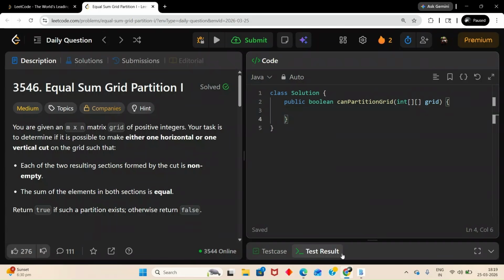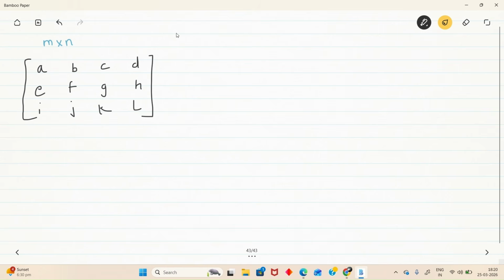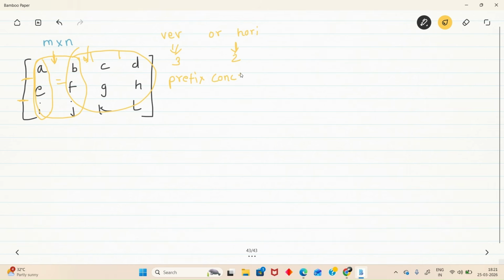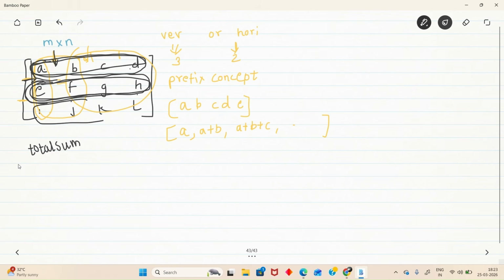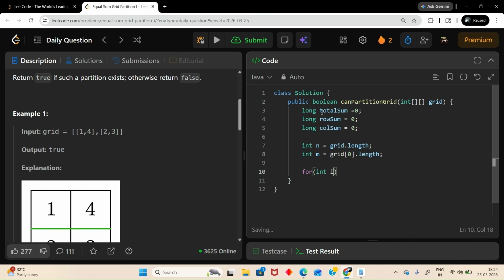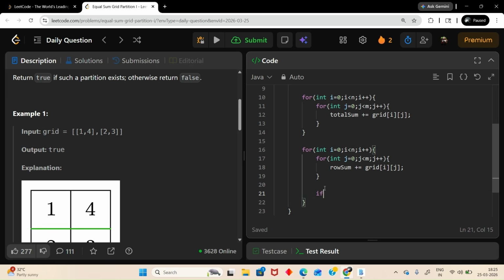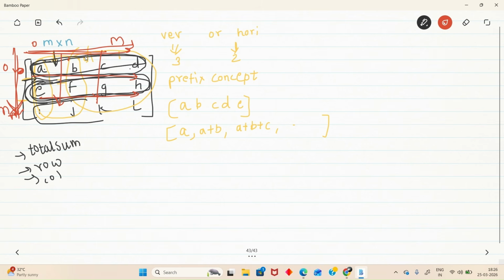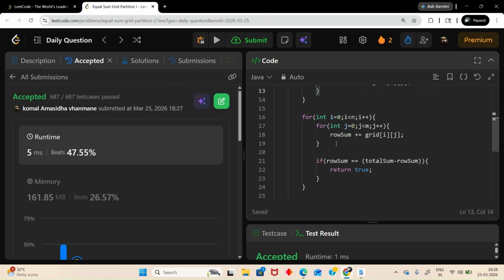Leetcode | 3546 Equal Sum Grid Partition I | Java | Prefix Concept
3546  Equal Sum Grid Partition I Using Java

983. minimum cost for tickets
leetcode 494
leetcode 2381
leetcode 983
leetcode 45
leetcode 162